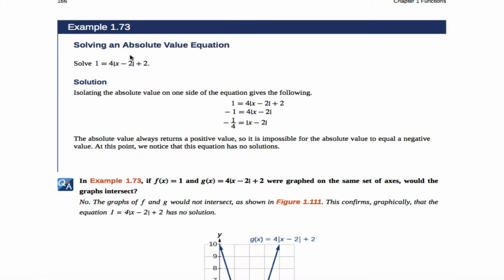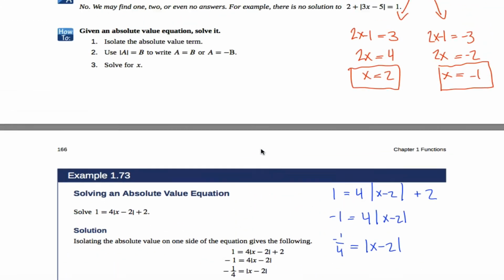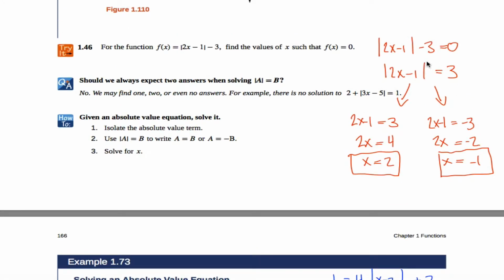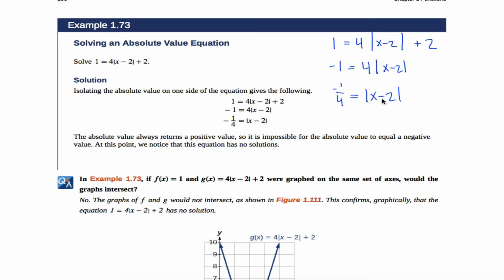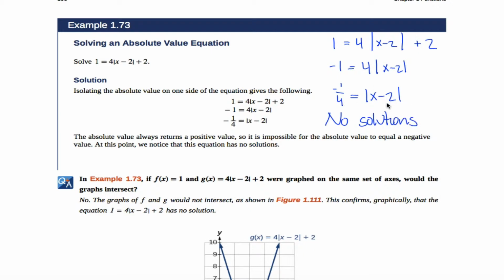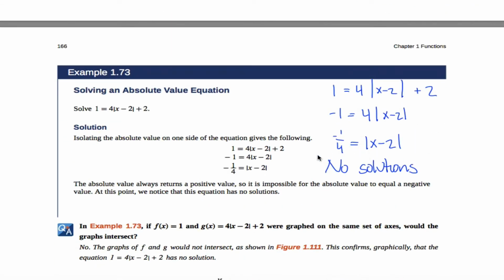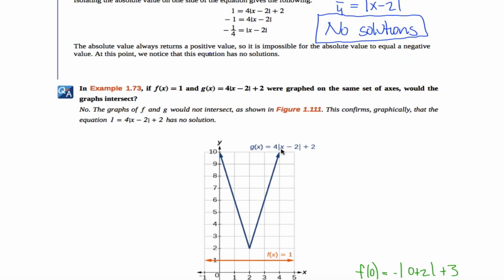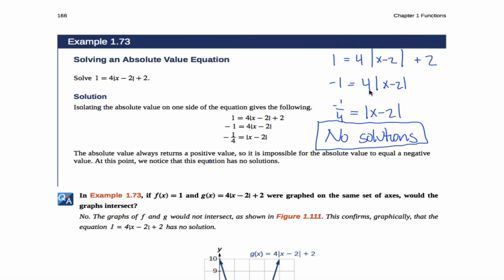OpenStax PreCalculus Example 1.73